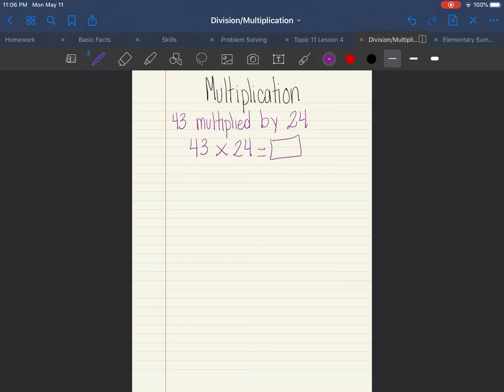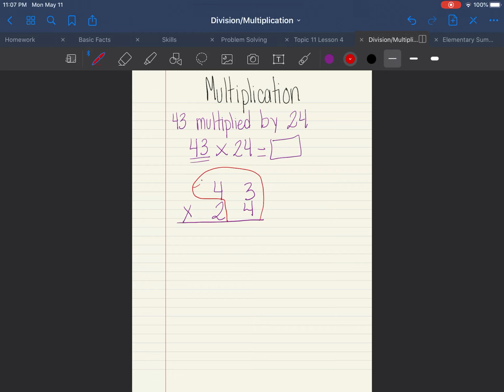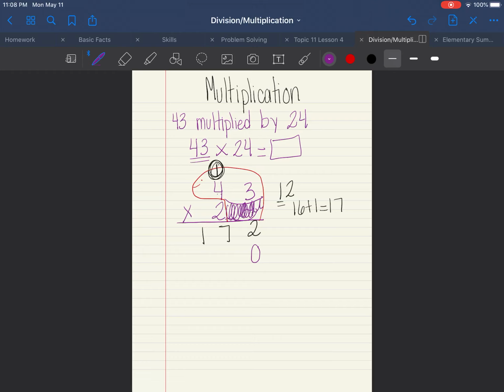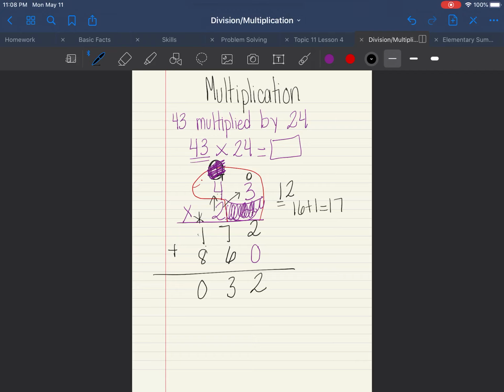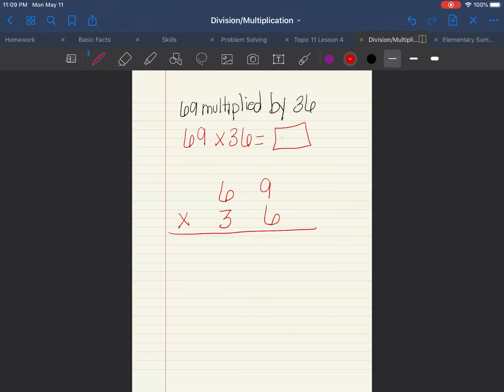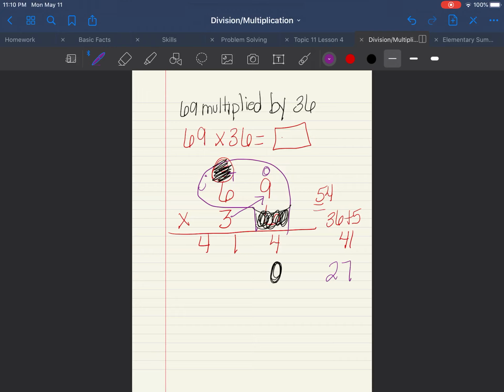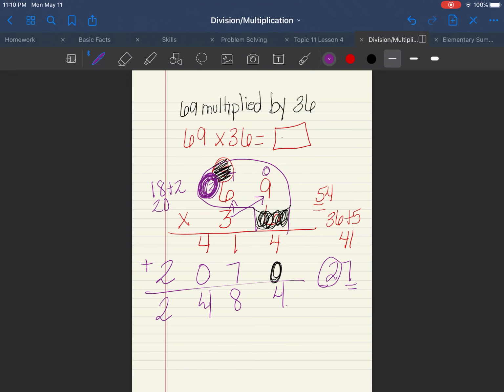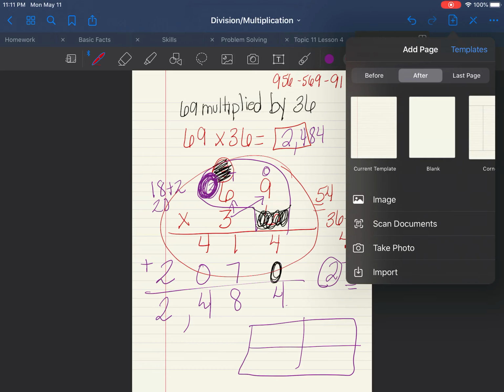Math Work Multiplication